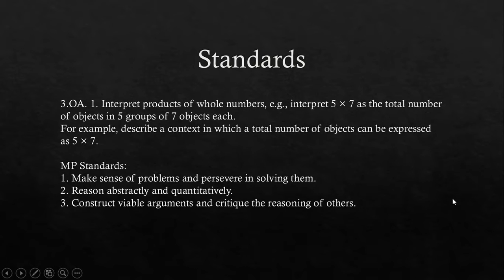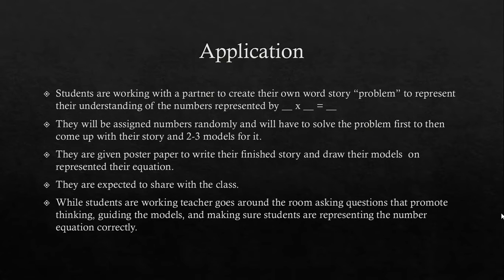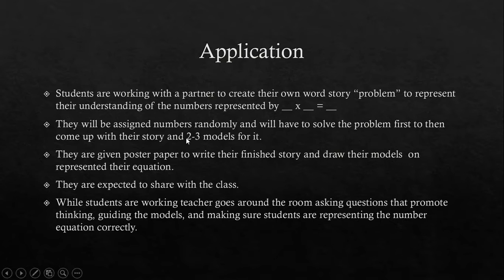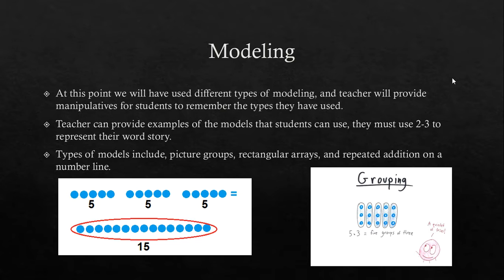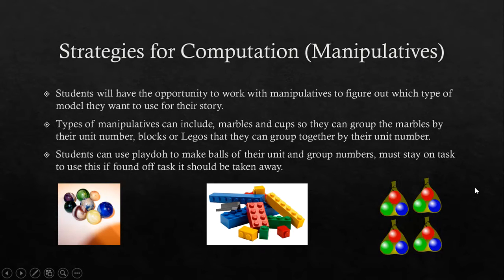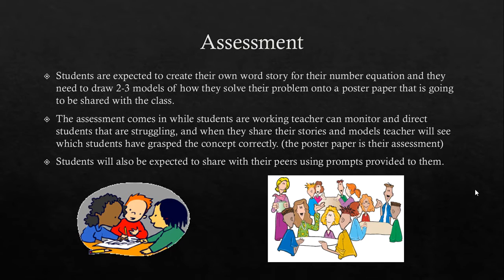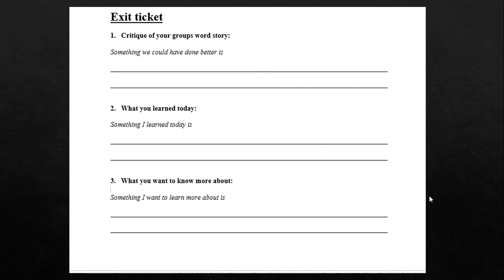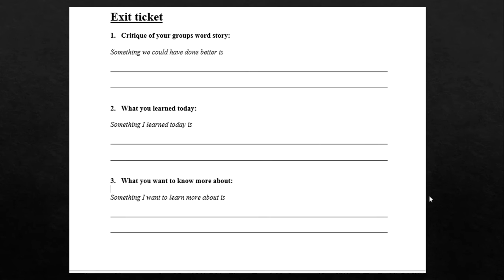Combining MSA and Manipulatives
This is an assignment for EDEL 462. 3rd grade math lesson